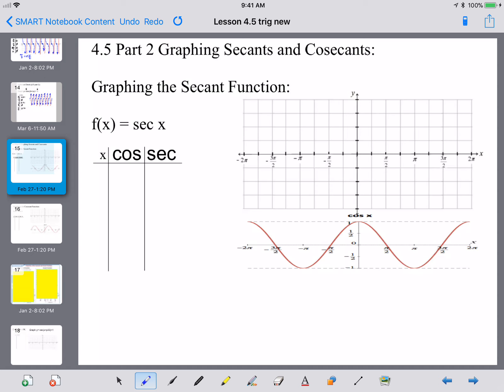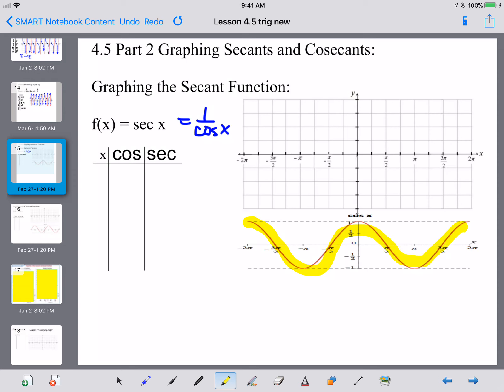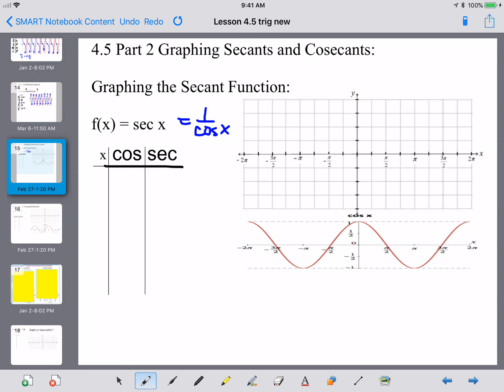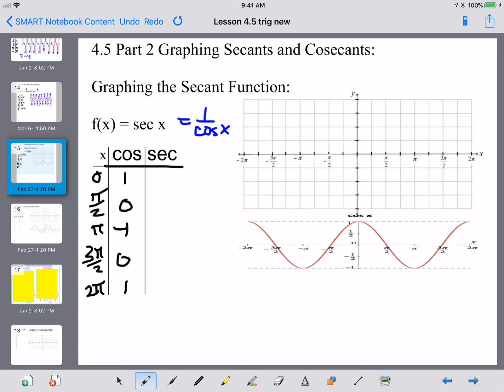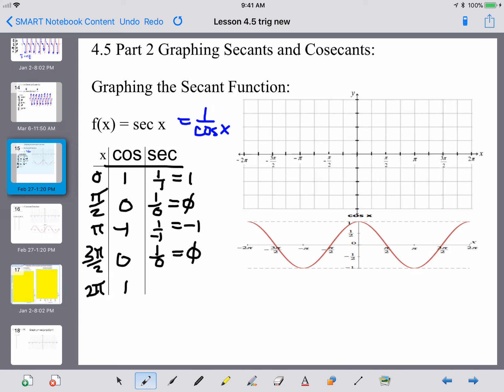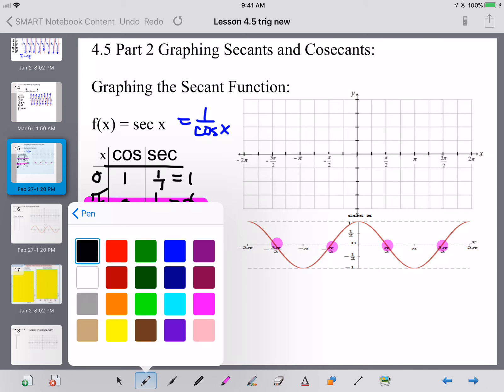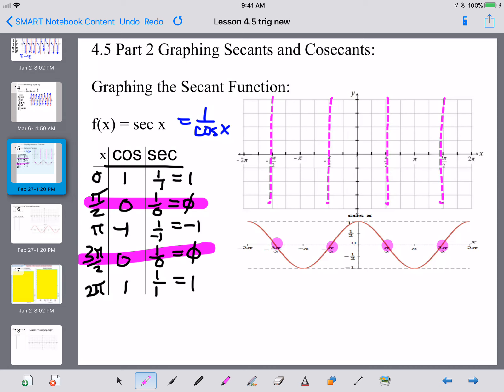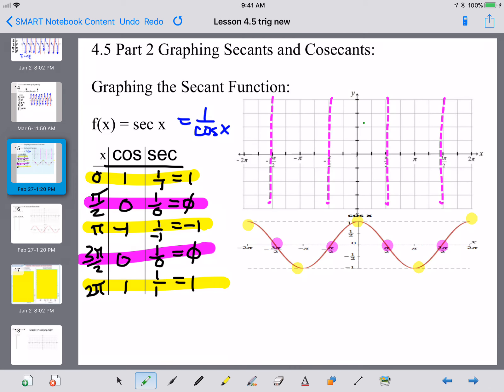4.5 Part 2 Graphing Sec and Csc (trig)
4.5 graph sec and csc